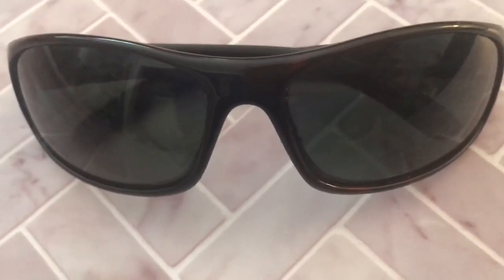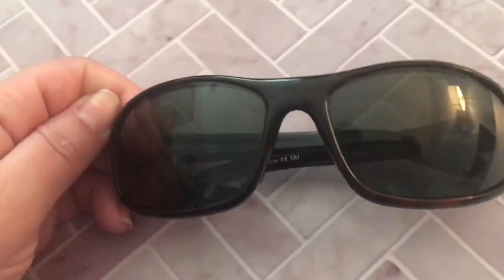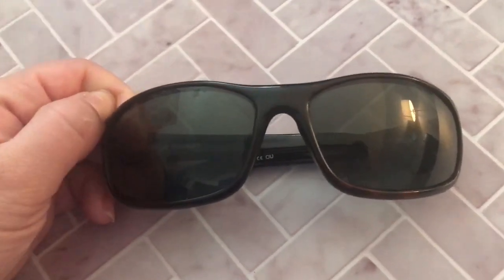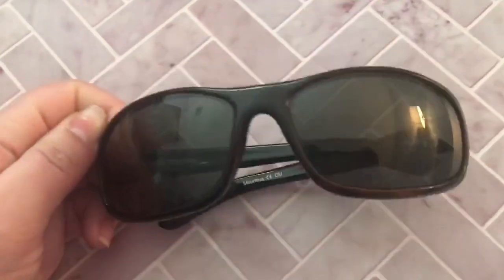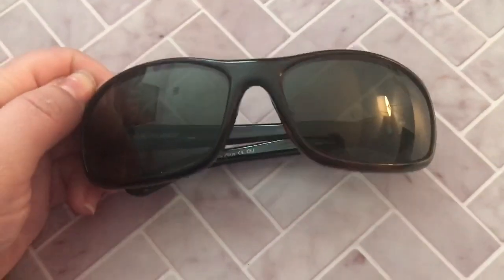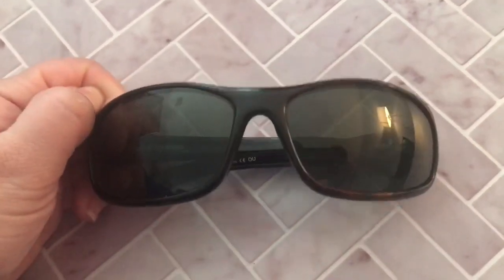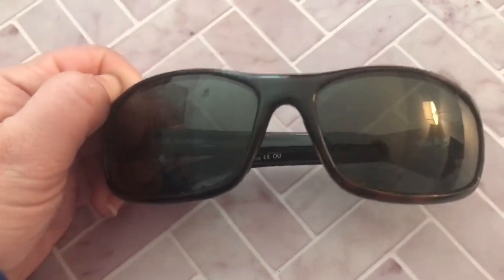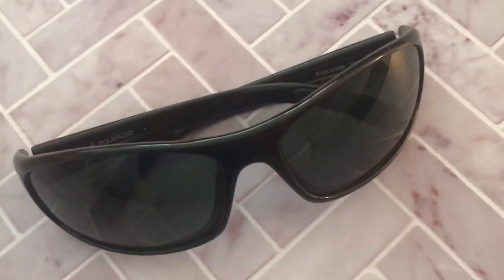bollé Anaconda Sunglasses, Dark Tortoise, Polarized Axis oleo AF, Medium